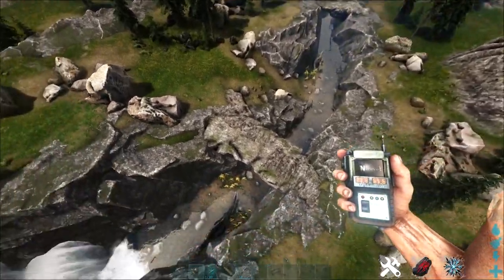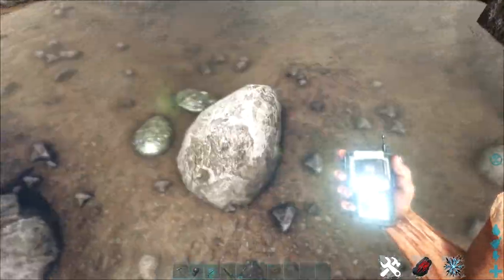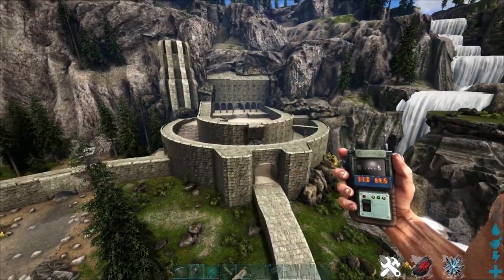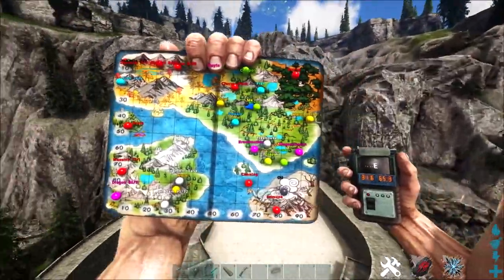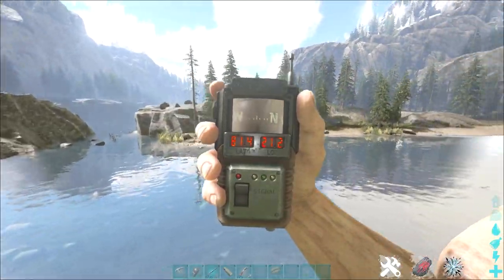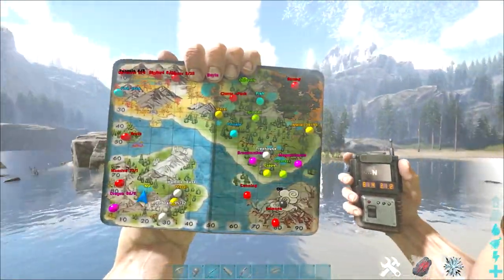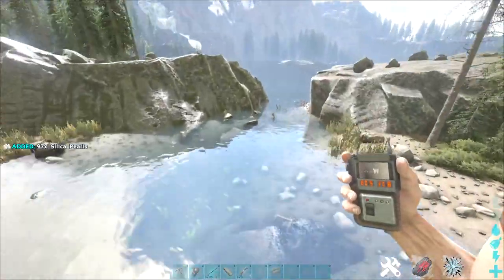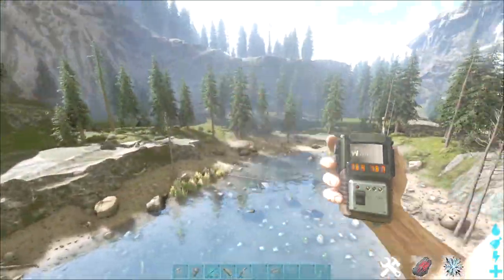Where to Find Silica Pearls on Fjordur ► Ark Fjordur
This is where to find silica pearls in Ark Fjordur, the newest free map to Ark Survival Evolved.